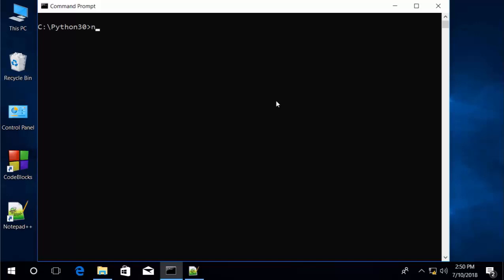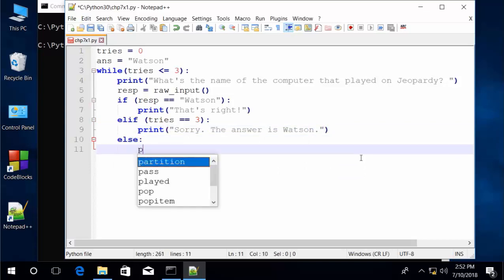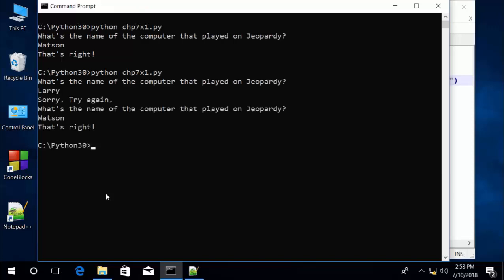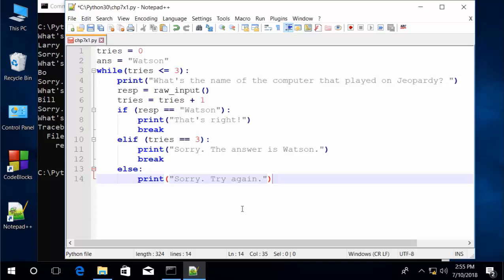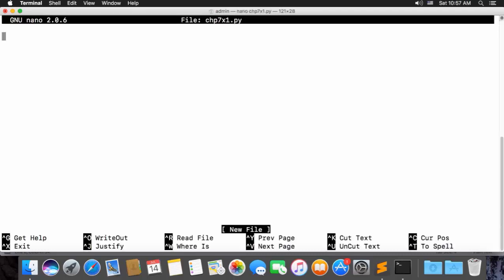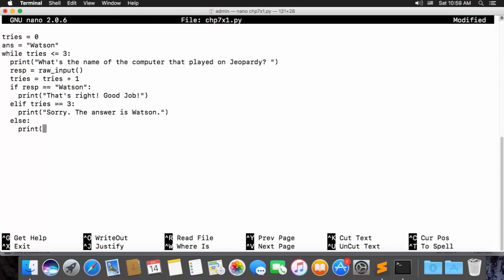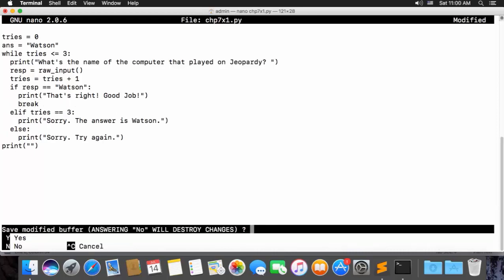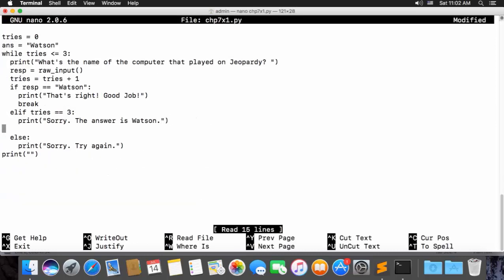Guessing Game Using While Loop In Python For Absolute Beginner On Windows 10 & Mac OS Sierra #32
How to write a Guessing Game written in Python 2.7
Guessing Game using while loop

This script is an interactive guessing game, which will ask the user to guess the answer to the question.
The script also contains a while loop, which make the script run until the user guess the right answer.
If you watch my previous videos about conditional statements in Python, you will also recognize the if, elif and else statements.

While Loops
Repeats a statement or group of statements while a given condition is true. It tests the condition before executing the loop body.